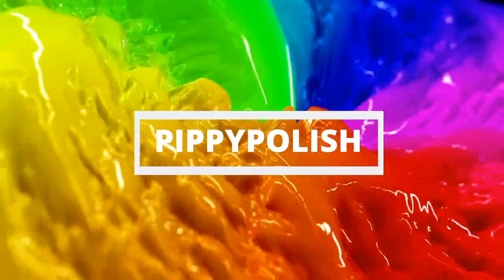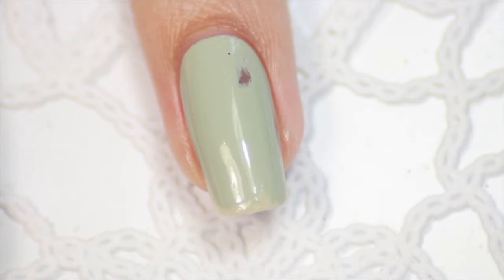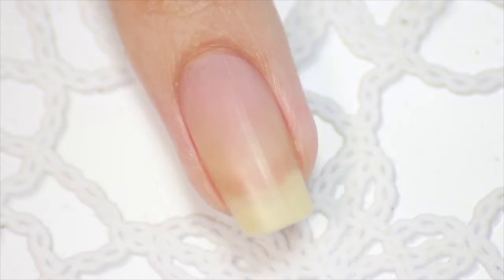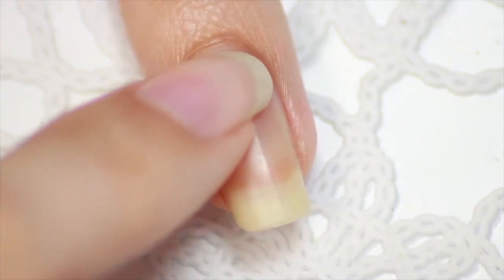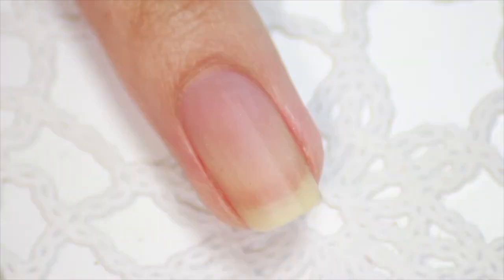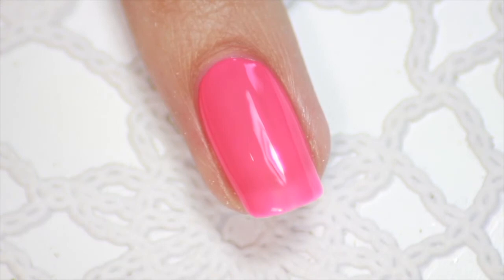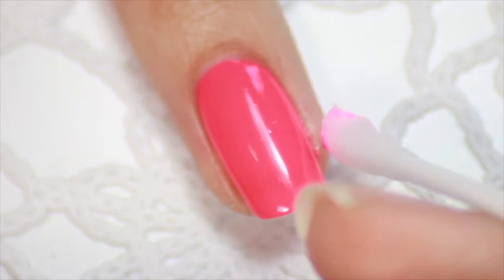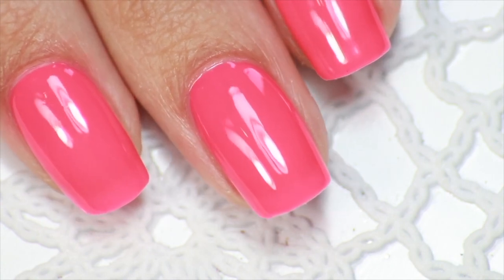The Best Way To Do Your Nails PERFECTLY At Home!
In Today's nail art tutorial I will be showing you how to do your nails perfectly at home. You'll need no special tools like liquid latex or nail art brushes. Only the stuff you have at home! :) I get a lot of questions about how to do this the best way (definitely now). I hope you guys enjoy this guide and that you find the tips and tricks helpful for your next at home mani.

★ New video's every day!

If you recreate any of these nail designs, show me using the hashtag

Used equipment to create video's:

✦ CAMERA USED TO FILM:

✦ CAMERA USED FOR PHOTOS:

✦ EDITING PROGRAM:
Imovie